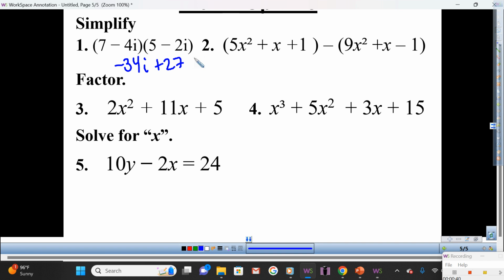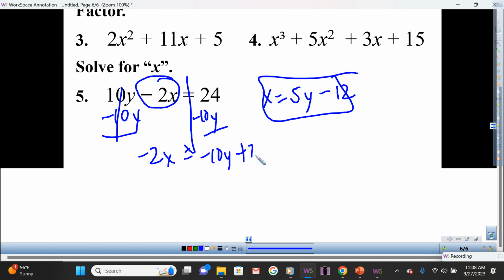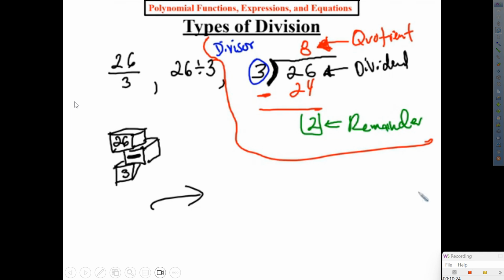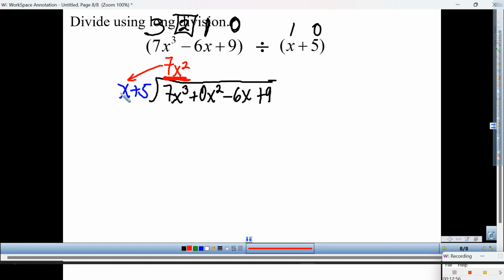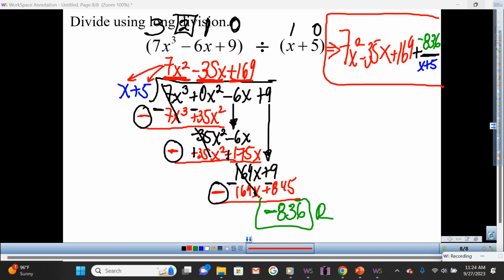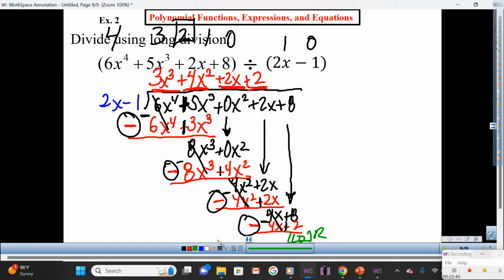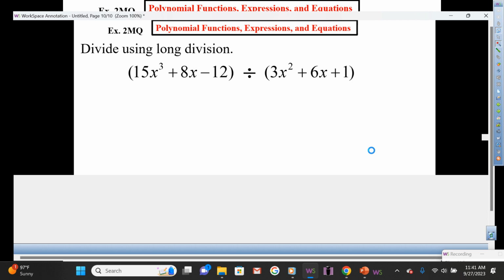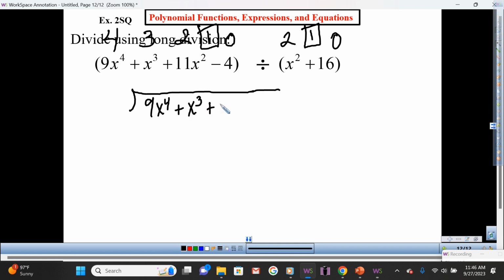Mr. Q's Part 2 Dividing Polynomials (Long Division)